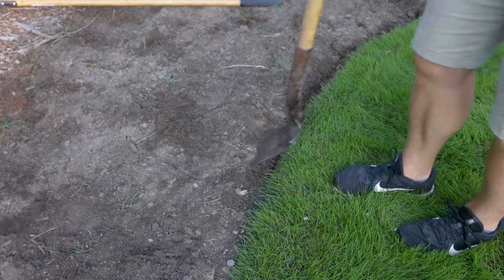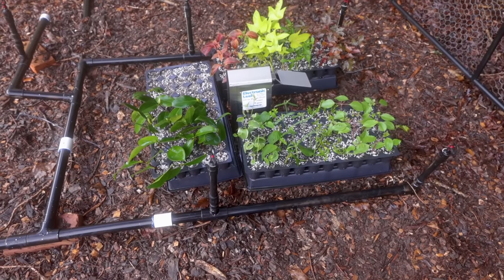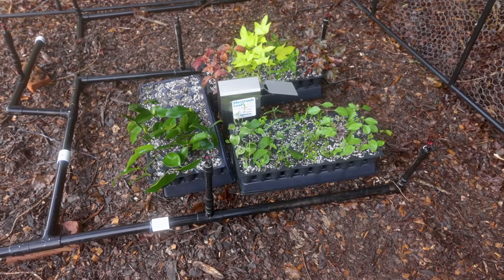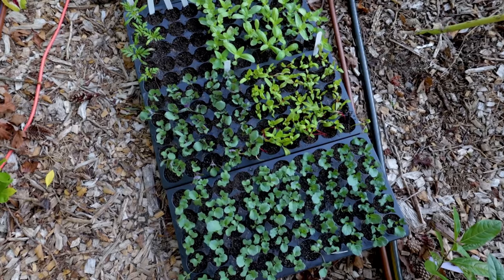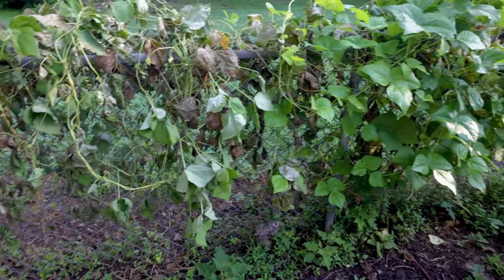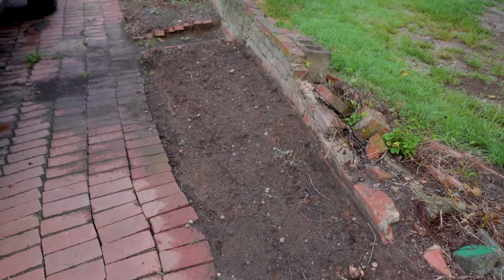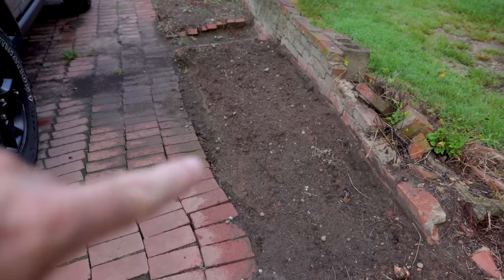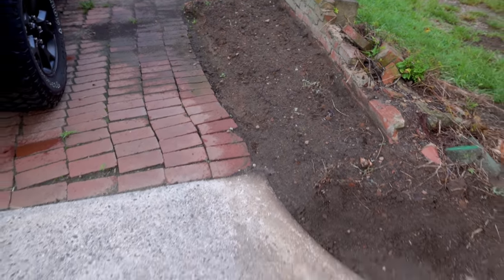Drip Irrigation Install - Landscape Update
In this video I install the drip irrigation in the front yard and tackle several other clean up projects. The landscape is really starting to come together. I will have a separate drip irrigation installation video when it is all complete.